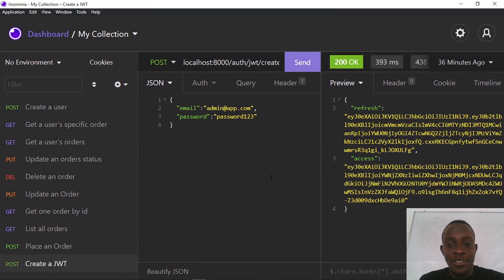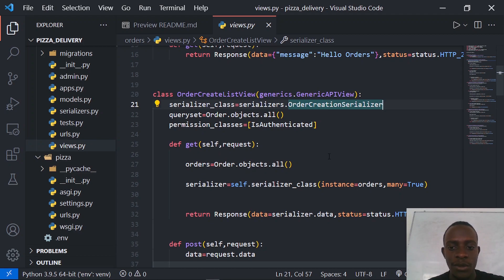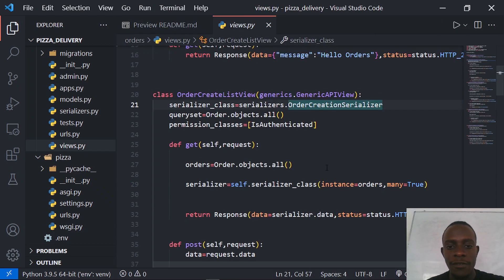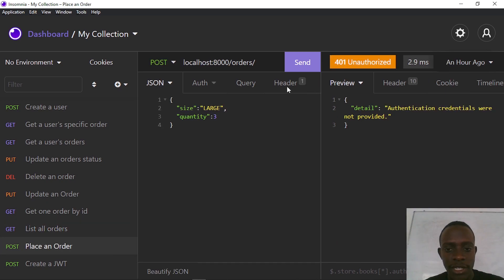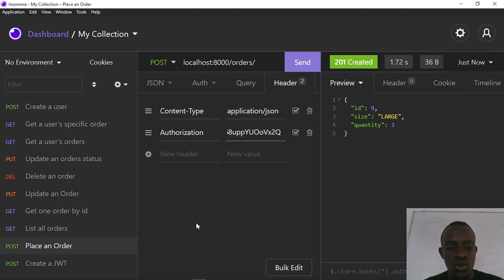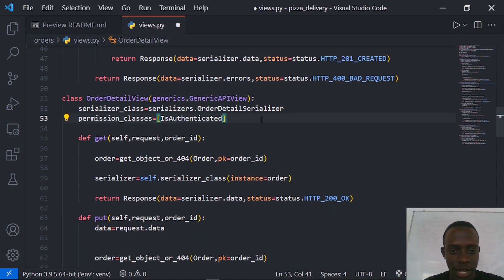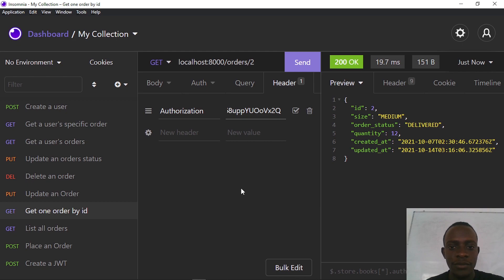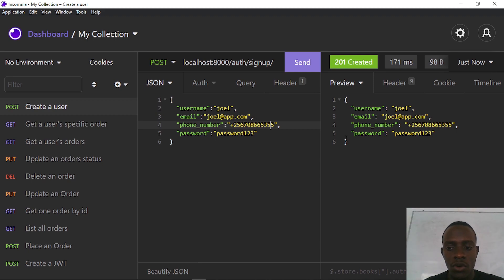Build And Deploy a REST API with Django REST Framework #8 Permissions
In this video, We look at permissions and we can use them to access and grant access to certain endpoints on an API. Some of the permissions we look at are the IsAuthenticated, IsAdmin and IsAuthneticatedOrReadOnly